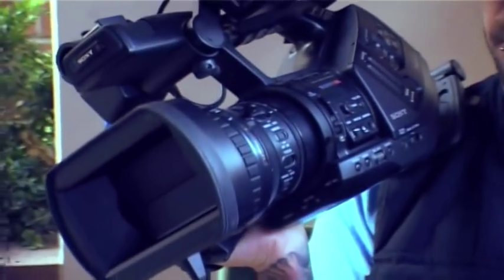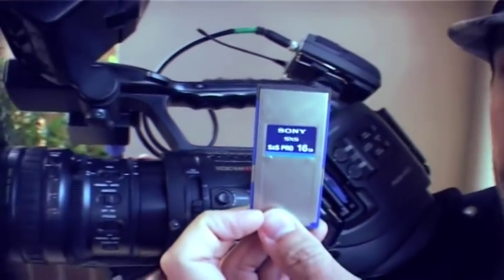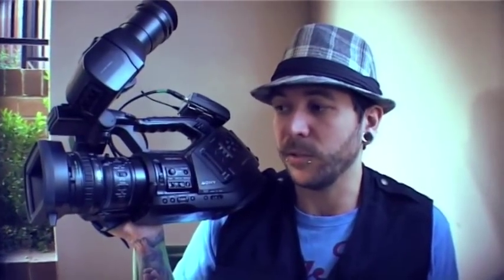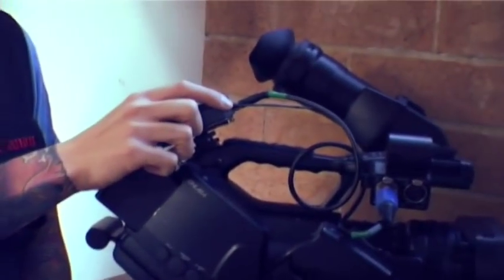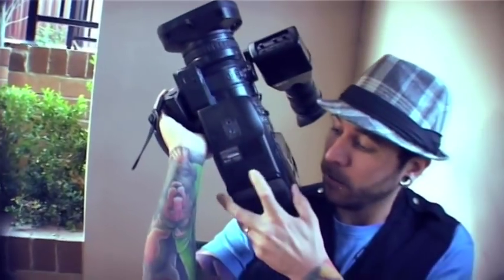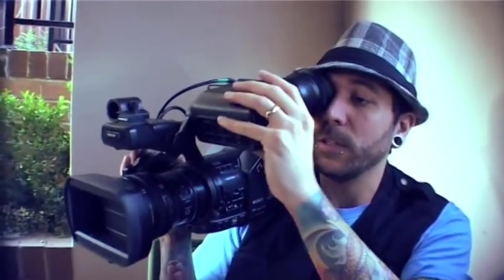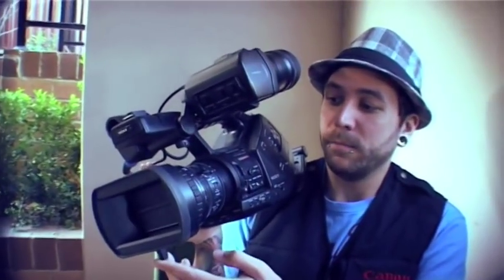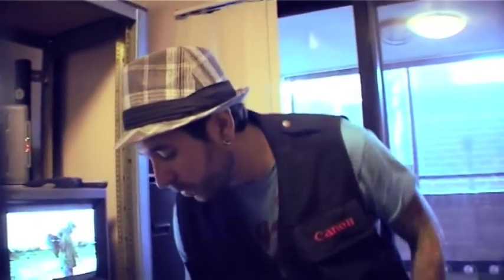'Worlds Apart' documentary - Indie Film-making Gear - Ep2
Ninja Milk interviews Director / Producer Tim Robinson about the production equipment being used for the feature-length documentary, 'Worlds Apart' which is currently in production.

Online media directed by Bradley J. Conomy for Ninja Milk